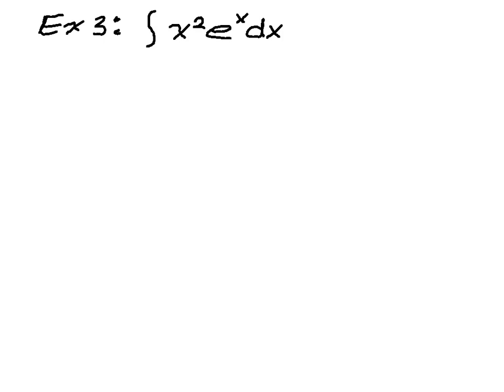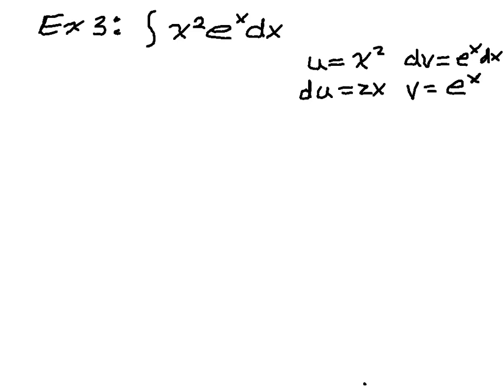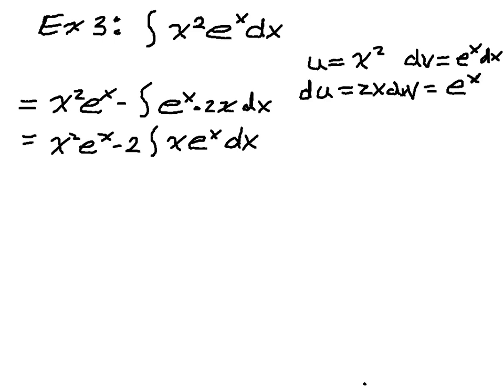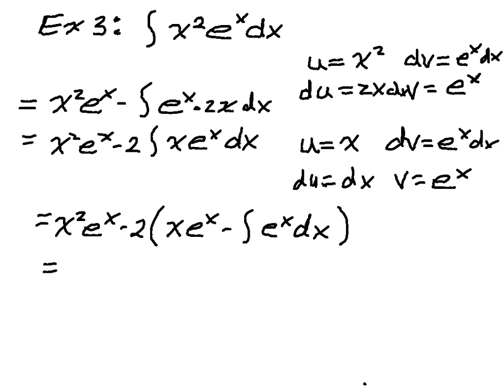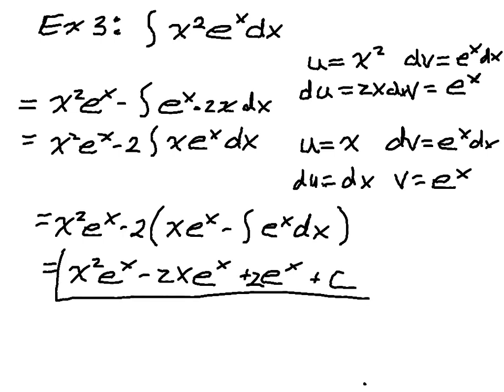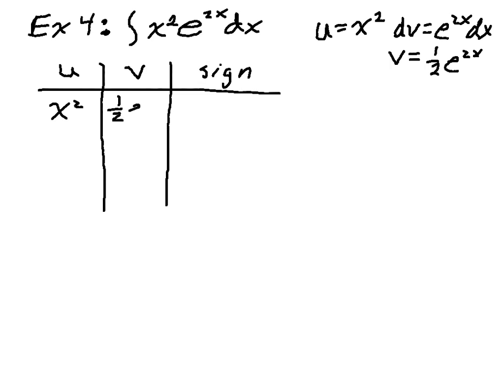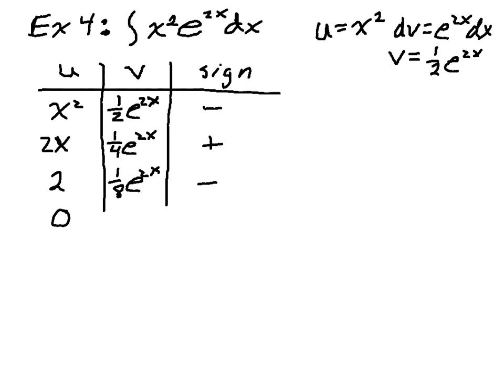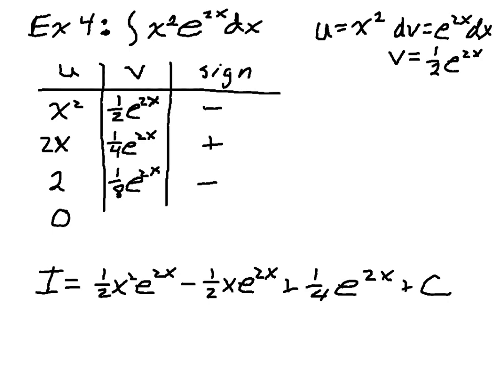Calc BC - Integration by Parts - Part 2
Slightly more complicated examples of integration by parts.  Includes two examples that require multiple iterations.  One example is done with the table method (rapid, repeated integration by parts, tic-tac-toe, etc.).